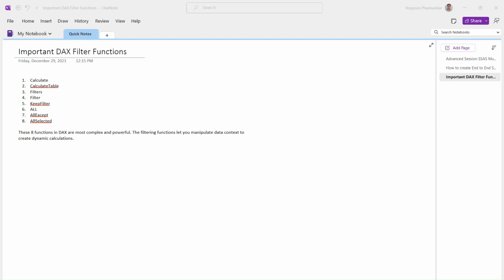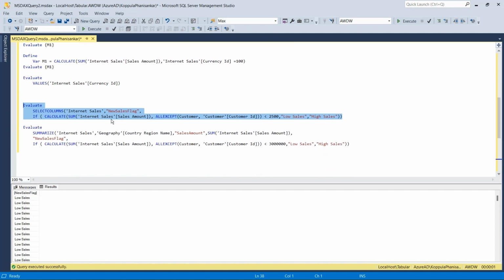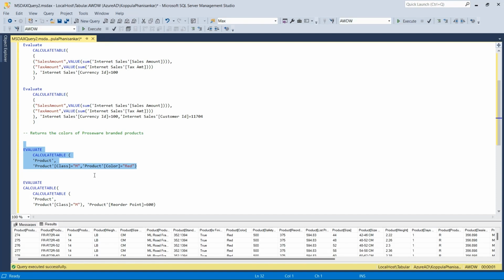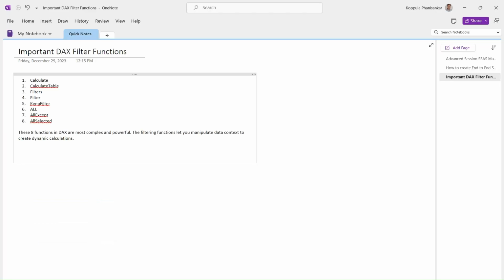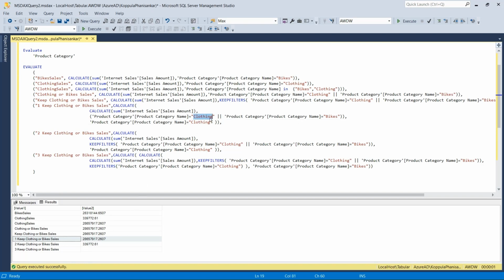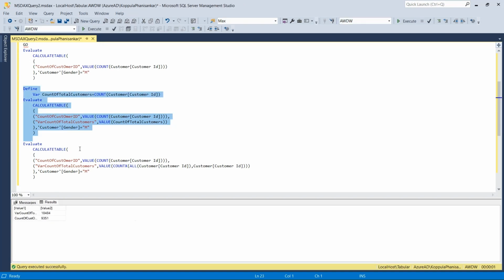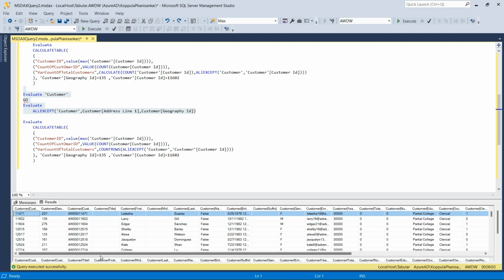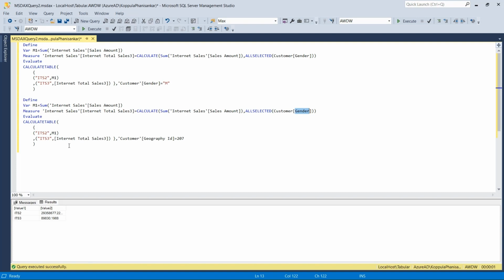DATA ANALYTICS WITH DAX (CLASS 13) – FILTER FUNCTIONS FOR TABULAR CUBE| POWER BI| POWER QUERY| EXCEL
In this video we have covered below list of DAX Filter Functions with good examples.

1. Calculate
2. CalculateTable
3. Filters
4. Filter
5. KeepFilter
6. ALL
7. AllExcept
8. AllSelected

All sample queries been used during video are posted in comment section.